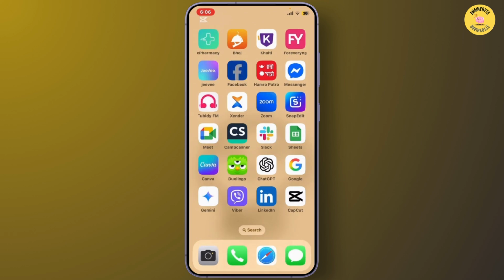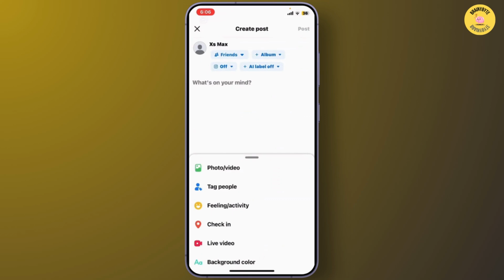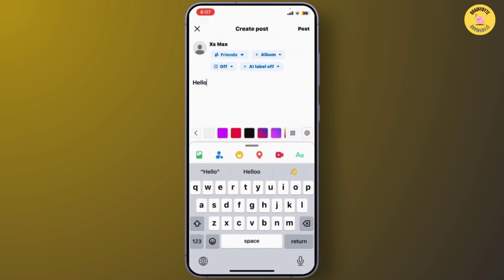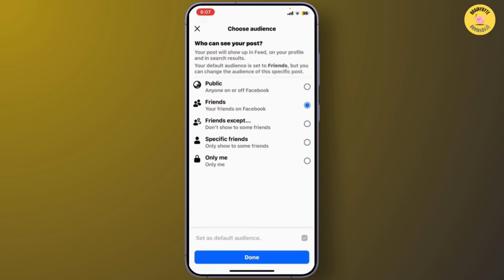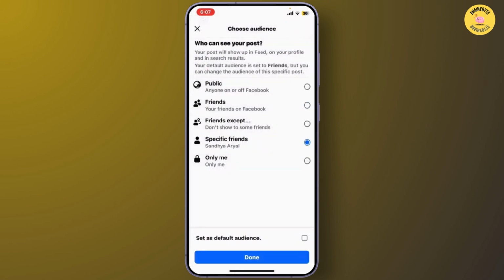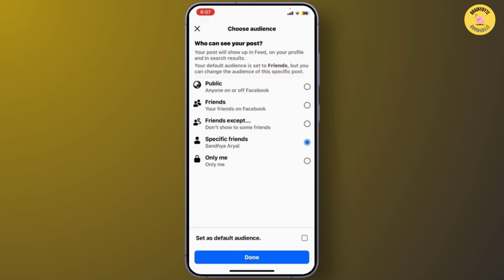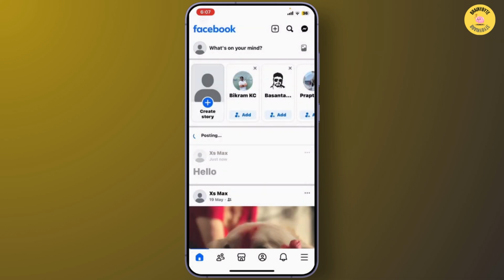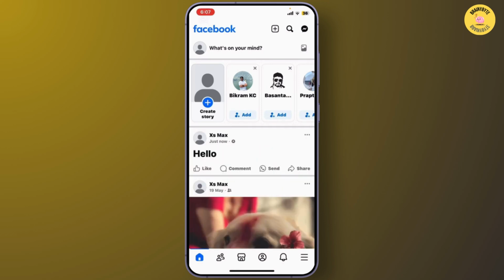How To Make a Facebook Post Only Visible To ONE Person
Want to share a post on Facebook but only with one person? This video will guide you through the steps to make your Facebook post visible to just one person, ensuring your content remains private. Whether you're wondering, "How do I control who sees my Facebook post?" or need help with privacy settings, this tutorial has you covered. Learn the steps to customize your post's visibility and make it exclusive to one person. Watch now to see how you can make your Facebook post private!

Timestamps:
00:00 How to Make a Facebook Post Only Visible to ONE Person
00:06 How to Control Post Visibility on Facebook

Facebook post visibility
private Facebook post